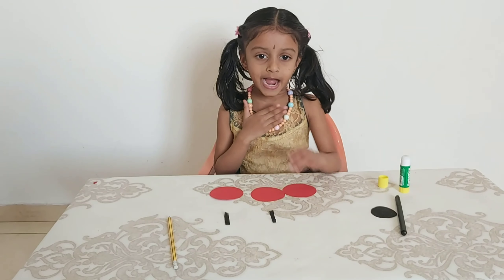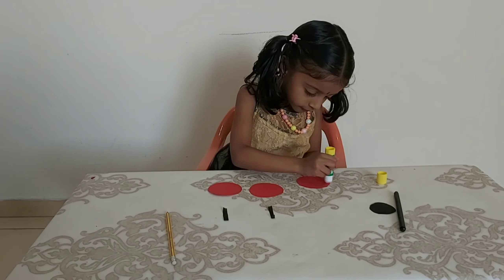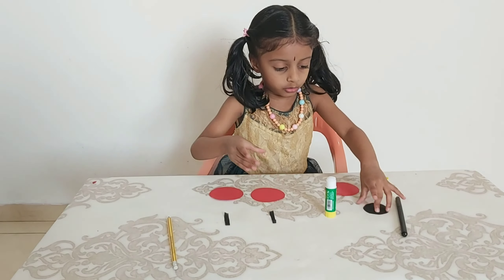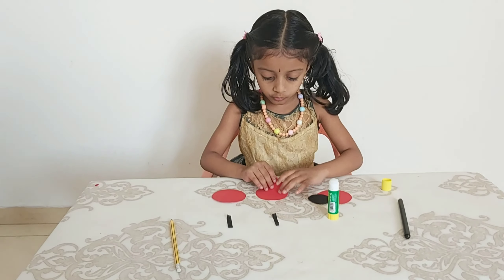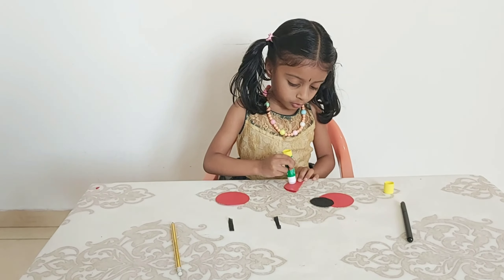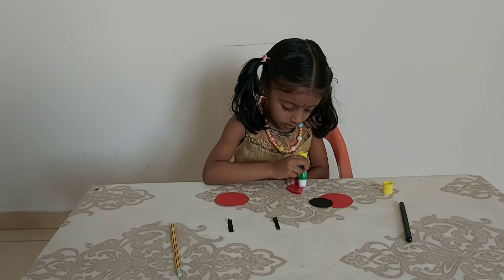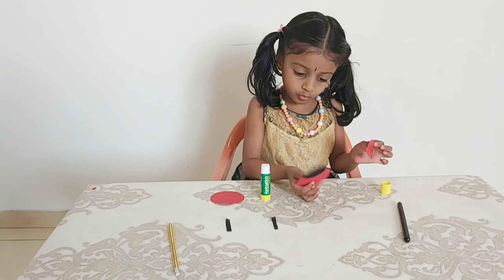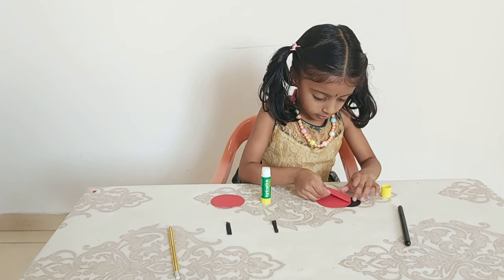😍How to make a ladybug 😍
Let's learn Making ladybug with sudheeksha